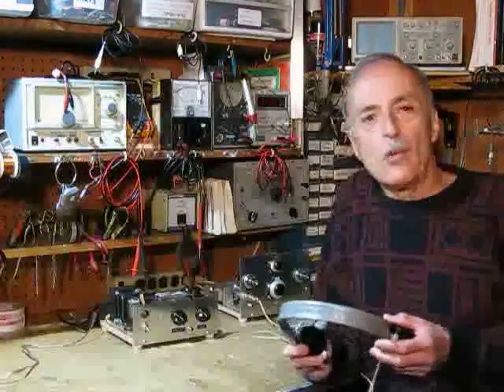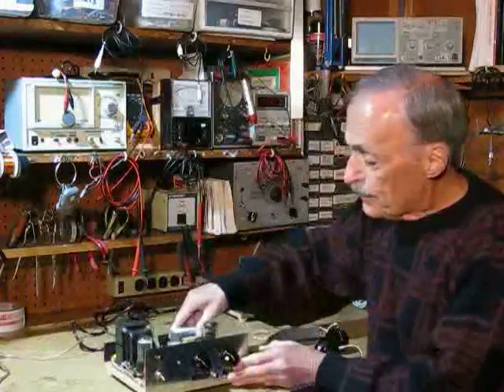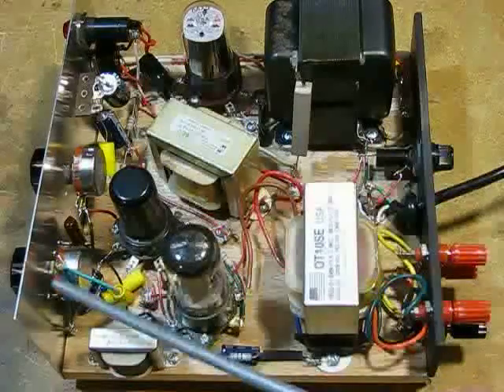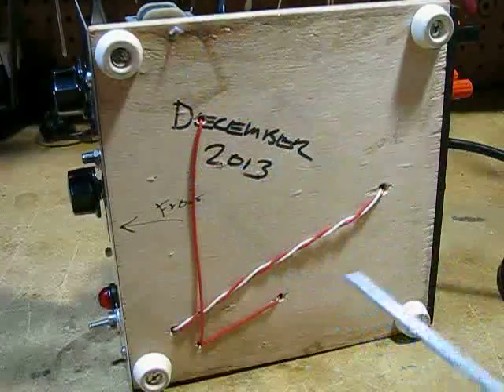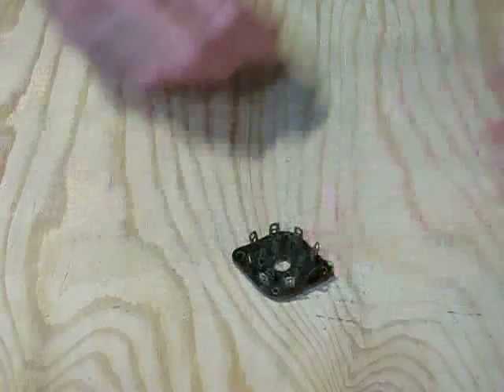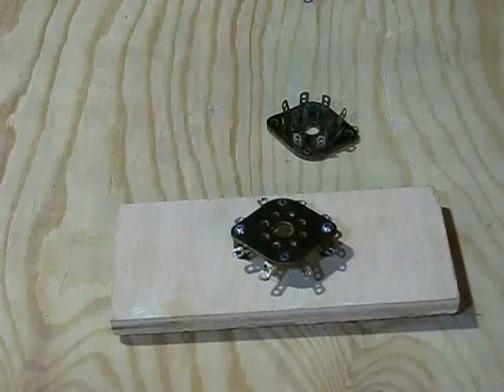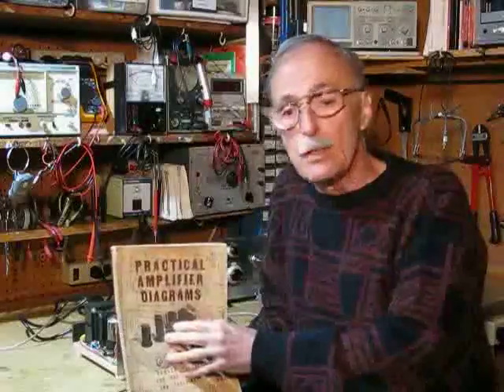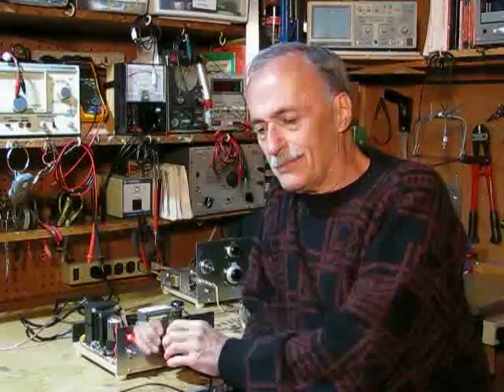SIMPLE HOMEMADE TUBE AMPLIFIER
Three tube, four watt amplifier you can build and where to find the schematic.